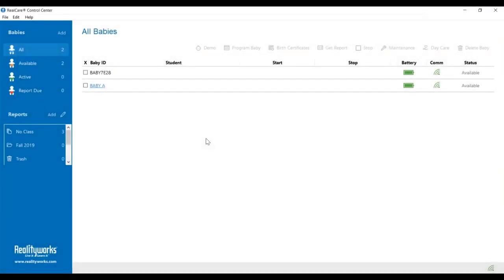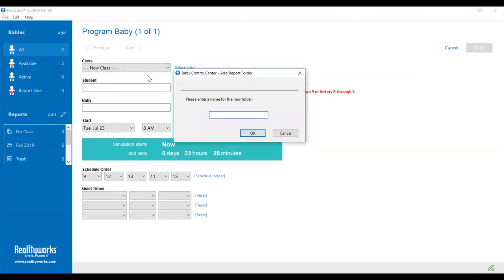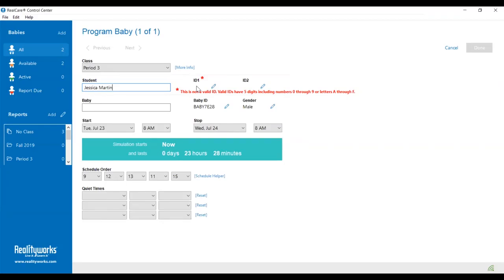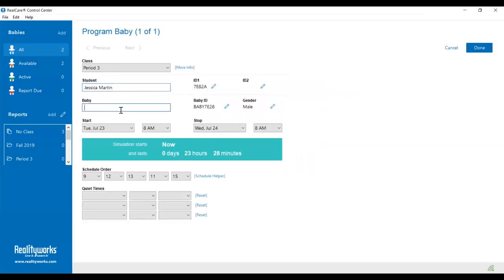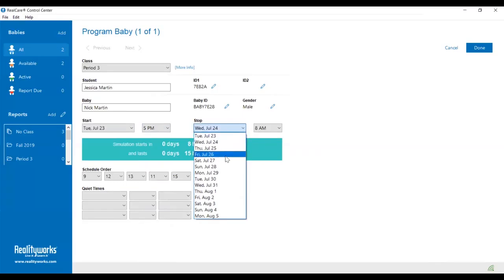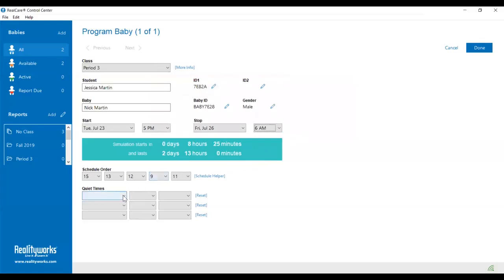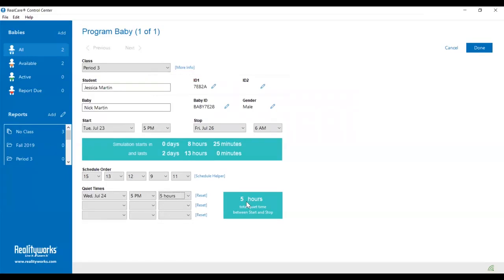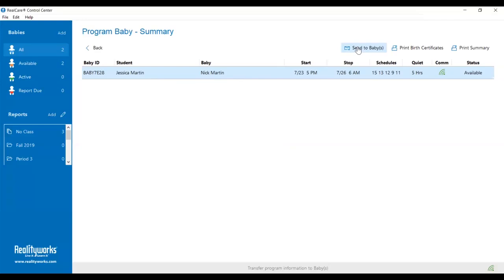RealCare Baby 3 - How Do I Program a Simulation - Product Support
How to program a simulation for RealCare Baby.